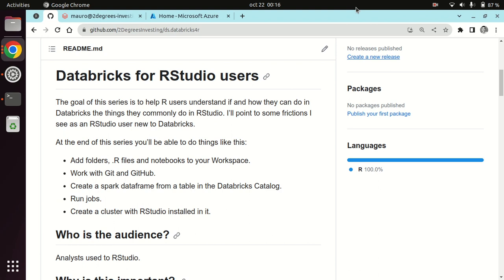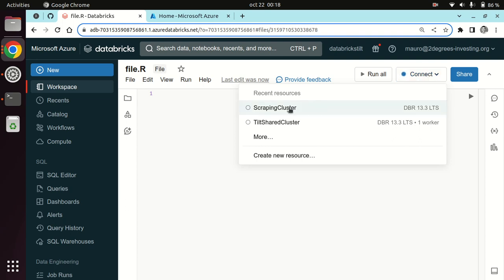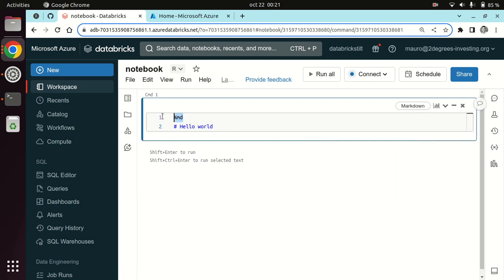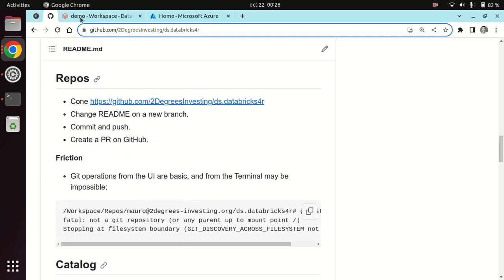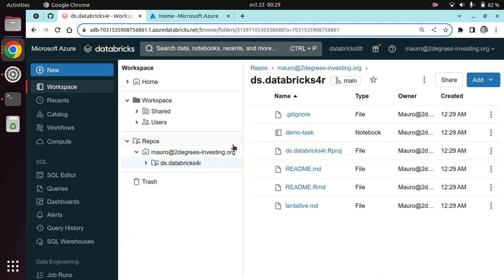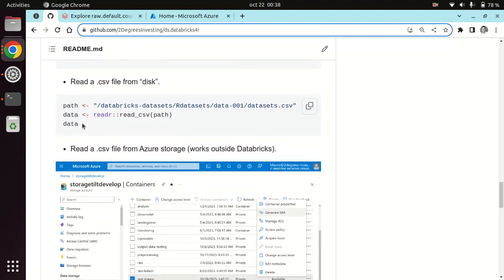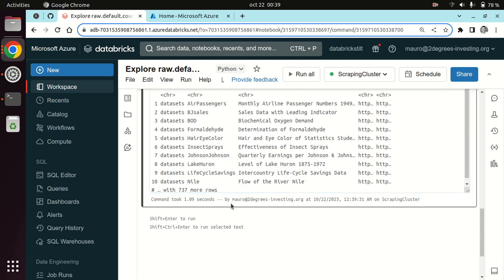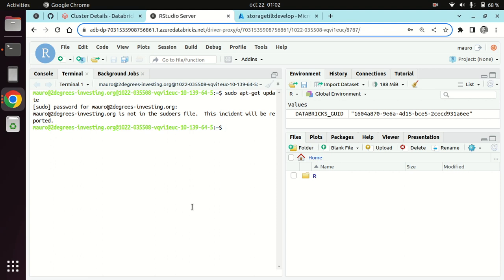ds databricks4r: Databricks for RStudio users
Databricks for RStudio users
The goal of this series is to help R users understand if and how they can do in Databricks the things they commonly do in RStudio. I’ll point to some frictions I see as an RStudio user new to Databricks.

At the end of this series you’ll be able to do things like this:

Add folders, .R files and notebooks to your Workspace.
Work with Git and GitHub.
Create a spark dataframe from a table in the Databricks Catalog.
Run jobs.
Create a cluster with RStudio installed in it.
Who is the audience?
Analysts used to RStudio.

Databricks is like a racing car. It’s great for racing but for an RStudio user it may not be a confortable everyday car. Understanding what you can and shouldn’t do with Databricks will save you time and frustration.